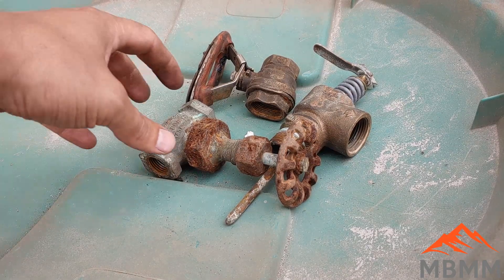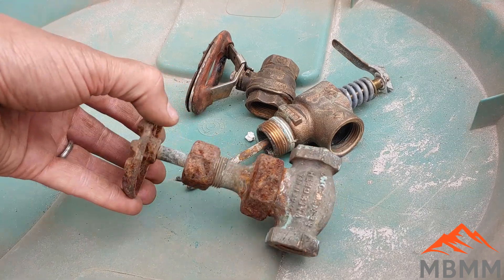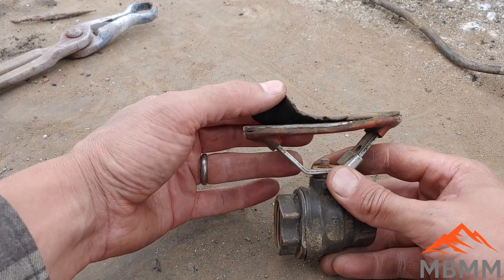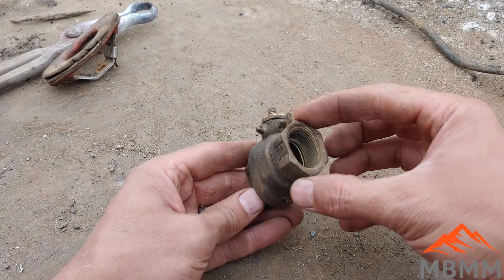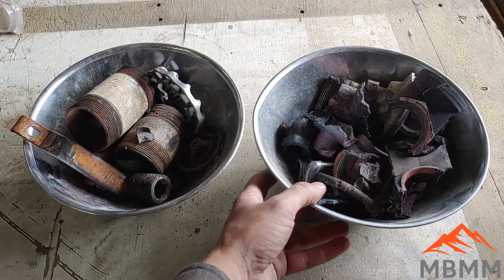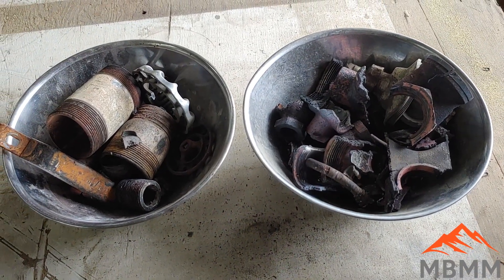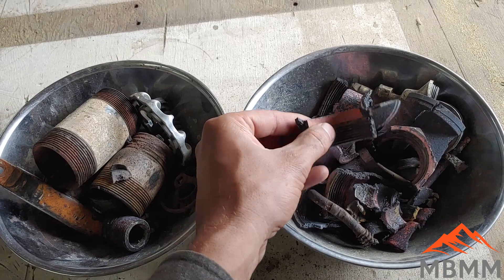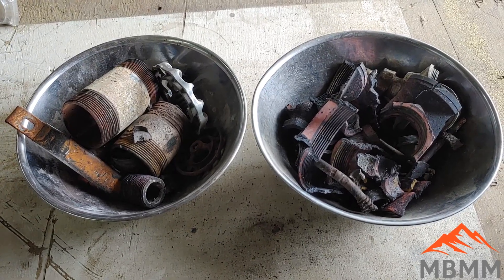Easiest Way to Clean Scrap Brass Valves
Easiest way to clean up brass valves for scrapping. Heating the brass valves in a furnace and then hitting them with a hammer makes the brass break away from the steel in the valves, which increases the value of the scrap metal.

Smelting Supplies:
Crucibles: #4 10# fire clay

Underground Mining Equipment:
Feather and wedge set